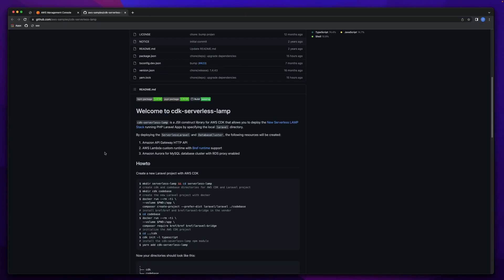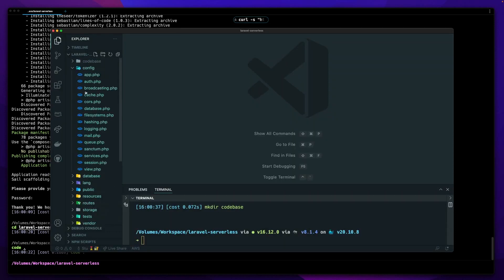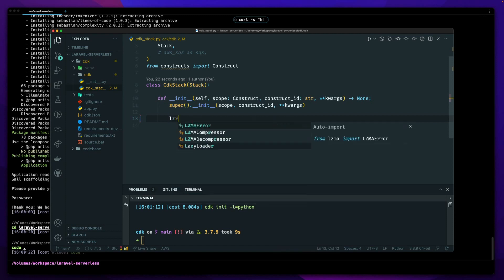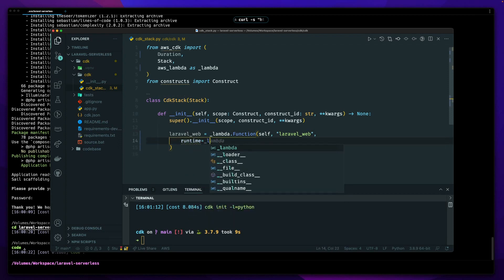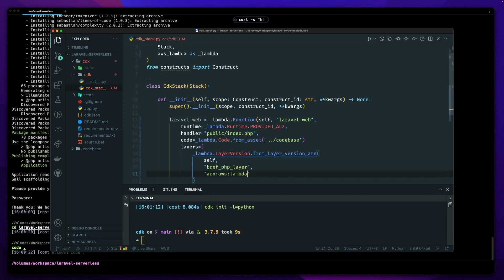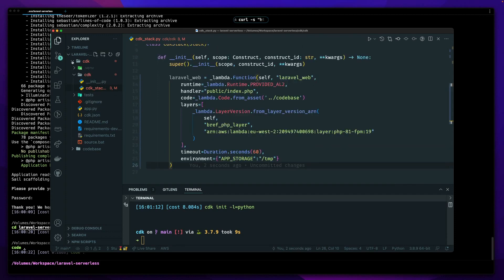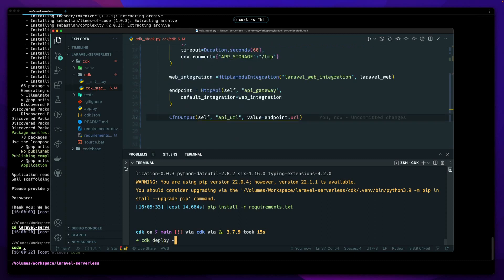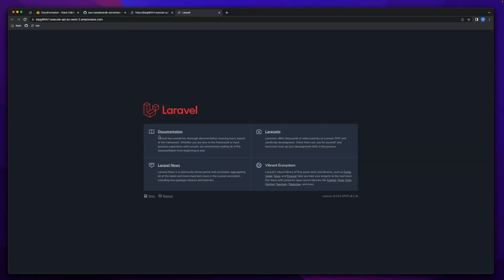Deploy Serverless Laravel + CDK Typescript + AWS Lambda + API Gateway + Bref PHP Layer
This tutorial will show you how to install of Laravel running on Lambda + API Gateway - you won’t believe how easy it is!